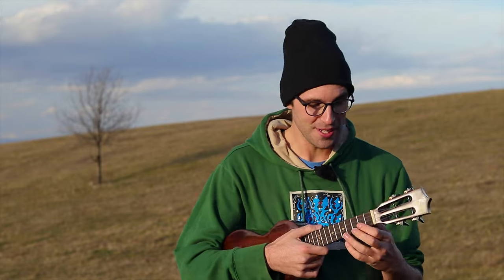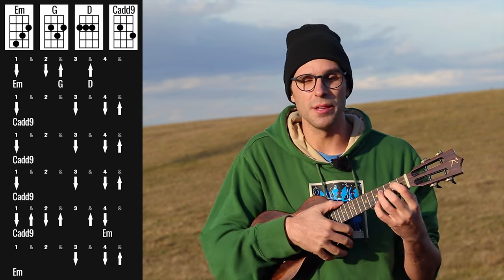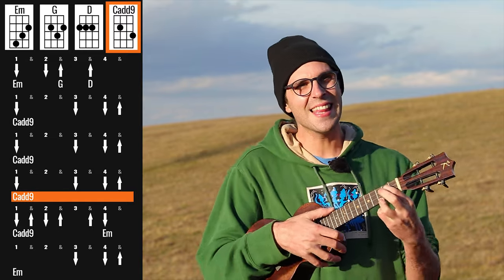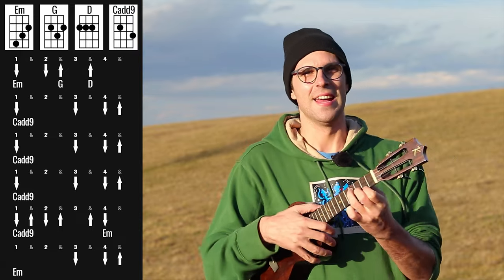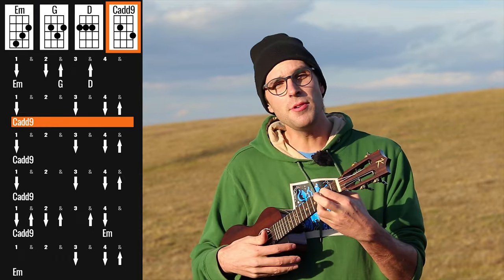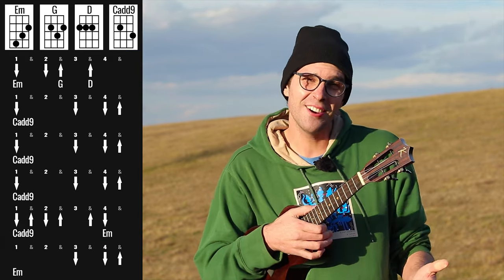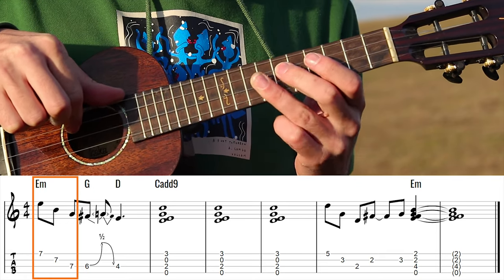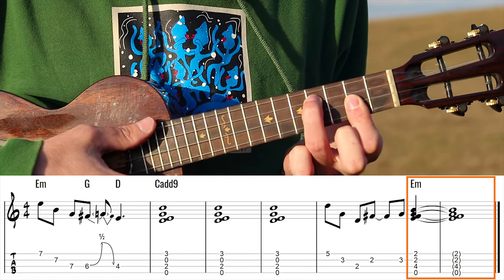Alice In Chains - Nutshell (Ukulele Tutorial)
This is my ukulele tutorial for "Nutshell" by Alice In Chains